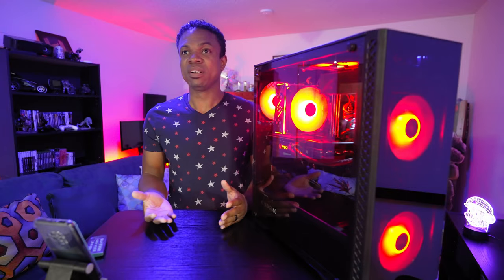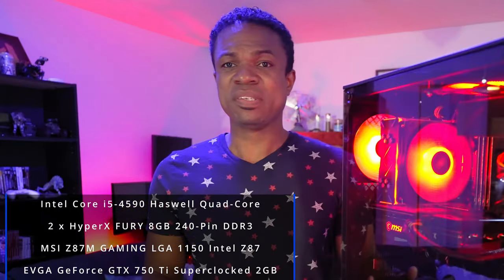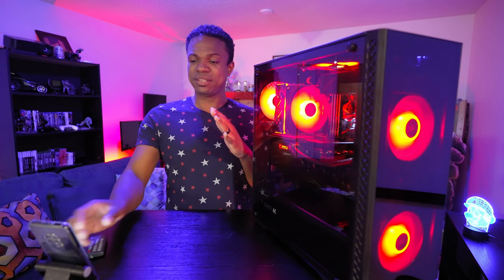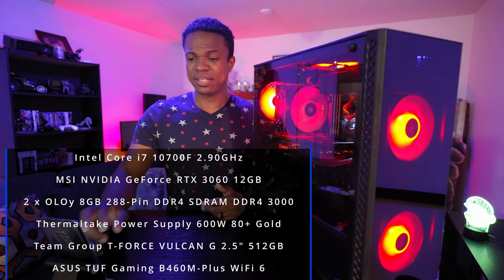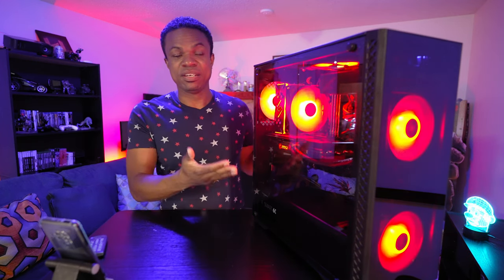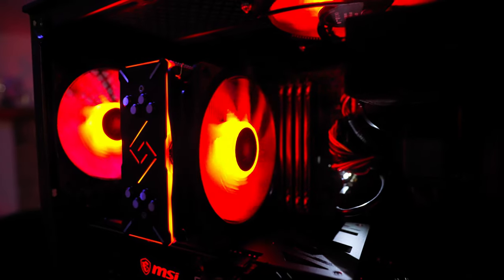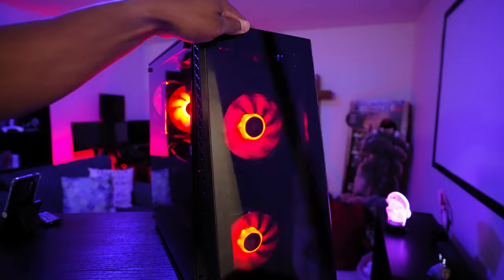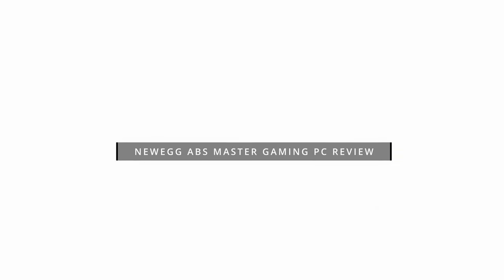This made me Win a Newegg Challenge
I WON AGAIN | ABS Master Gaming PC | NEWEGG Review |
So what had happened was, I committed the cardinal sin and just bought a prebuilt PC, and NewEgg was doing a contest to promote their video reviews, and if you posted a video review, you could be 1 of 30 winners to win a $100 dollar NewEgg gift card.  Well, after I got over the prebuilt part, and saw how awesome the PC really was, I decided to get my equipment out, and do my video thing. I found out about 2 weeks later that I won, lol, and yes, NewEgg did deliver and I received a $100 dollar gift card from them.  However, in the terms of this being probably only my second video review ever, I learned a lot and wanted to share some pitfalls that I experienced during the process.  Hope it helps.

3 Tips for Reviews:

1. MAKE IT RELEVANT - Oh man, so the review had to be under 2 minutes and under 100MB in size to upload, and my first draft was about 8 minutes and over 1GB.  Needless to say I had about 6 revisions to keep it relevant, and the other 6 minutes was wrapped up in some peroneal story that dated back 10 years of my life outlining m whole experience of NewEgg, rather than actually reviewing and talking about the product.

2. MAKE IT SHORT - So unless you are Gerald Undone, you probably should keep the review short as it keeps the audience attention, and people (most people) really just want to know the quick facts around the product, and your experience of the product.

3. MAKE IT INTERESTING - Back to my comment about Gerald, his reviews are amazingly thorough, and focus's on a specific audience looking for that level of detail on a product; that is how I believe he makes his reviews (product analysis) interesting.  For me, I more prefer to focus on some type of story, so even though I did a review, I satisficed the Film Maker in me and tried to tell a story; that made it interesting for me, and hopefully it made it interesting for the viewer, which based on NewEgg's response back to me "YOU WON" I think it did the job.. lol.